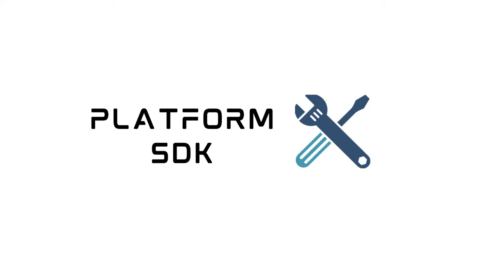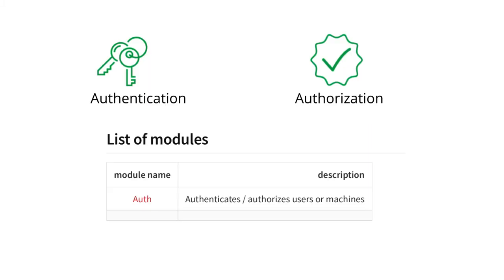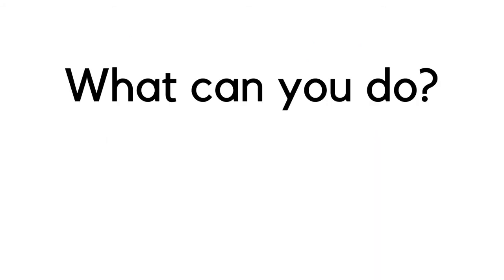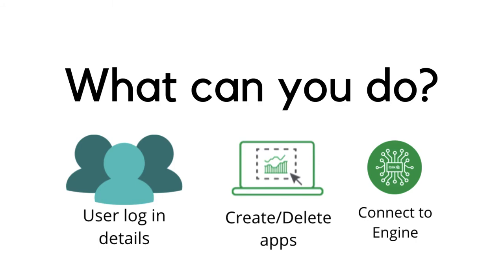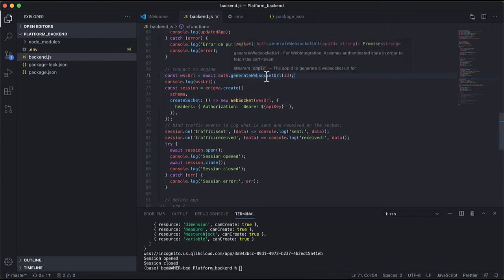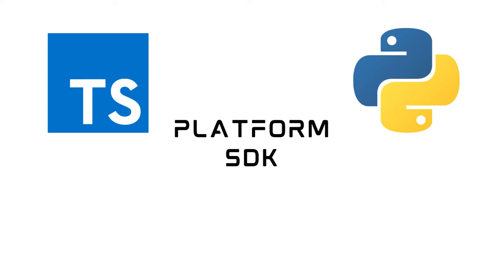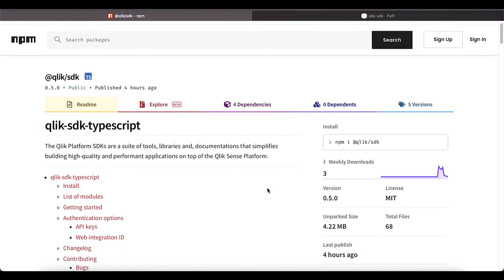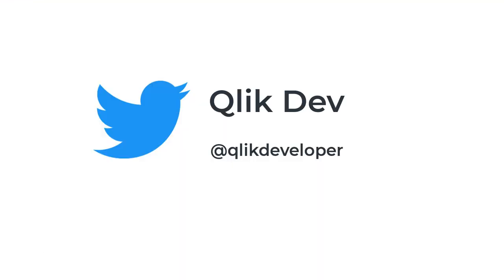Hello World – Introducing Platform SDK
Join Qlik’s Developer Advocate Dipankar as he introduces a new development kit called Platform SDK.